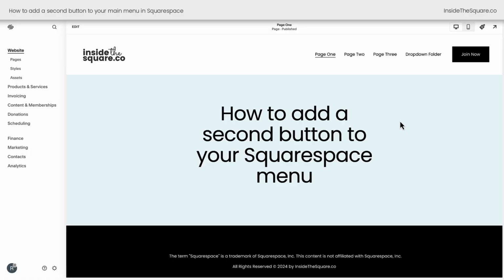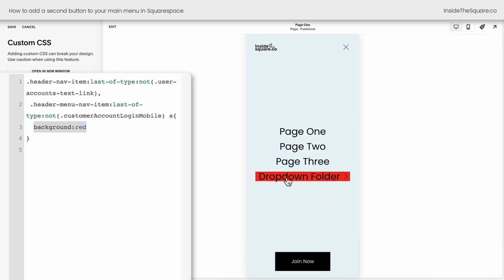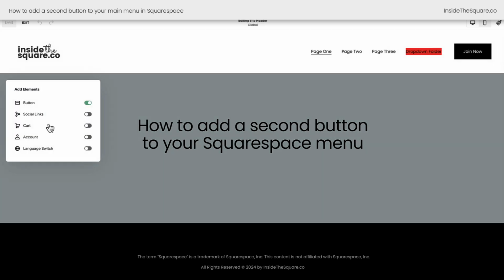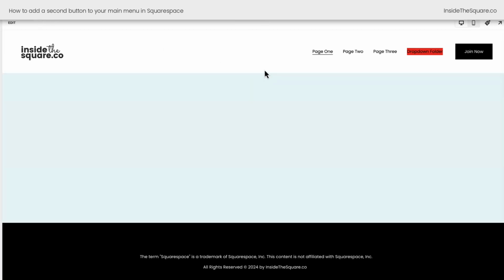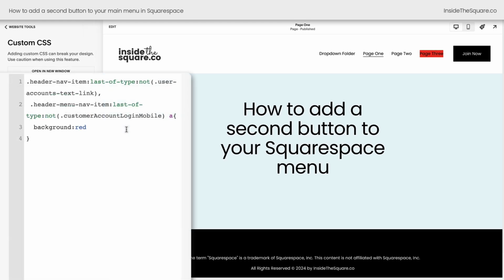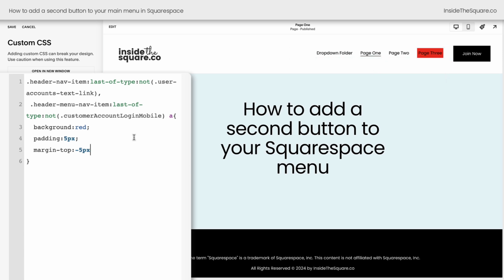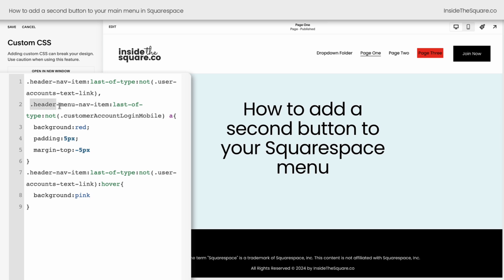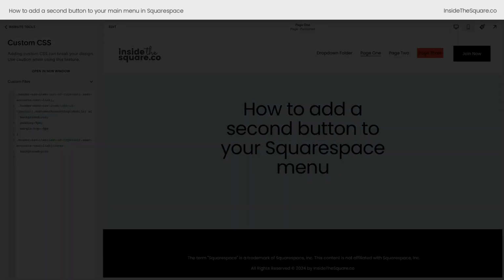How to add a second button to your Squarespace navigation: two header buttons in Squarespace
In this tutorial, we're diving into the world of custom CSS to add a second button to your main menu. Don't worry if you're new to coding – I'll guide you through each step, from pasting the initial code to fine-tuning colors and hover effects.

We'll cover both desktop and mobile menus, ensuring your site looks great on all devices. The custom codes are provided below, but be sure to watch the video for a detailed walkthrough on customizing them for your unique Squarespace site.

⏱️ Important Timestamps:
0:00 - Introduction and overview
0:42 - Accessing Custom CSS in Squarespace
1:03 - Adding and customizing the button style
1:49 - Handling account login links
2:29 - Adjusting button position in navigation
2:48 - Adding padding and alignment
3:12 - Creating a hover effect
4:00 - Recap and accessing the codes
4:34 - Bonus: Squarespace CSS Cheat Sheet info

🖥 Tutorial Code
.header-nav-item:last-of-type:not(.user-accounts-text-link),
.header-menu-nav-item:last-of-type:not(.customerAccountLoginMobile) a{
background:red;
padding: 5px;
margin-top: -5px
.header-nav-item:last-of-type:not(.user-accounts-text-link):hover{
background: pink

Need help with customizing your site? Here are my current support options